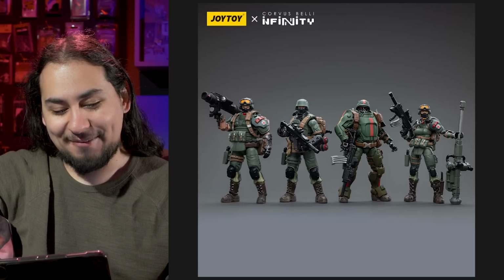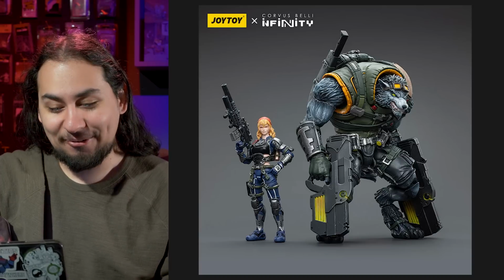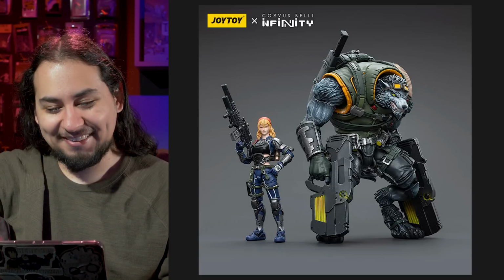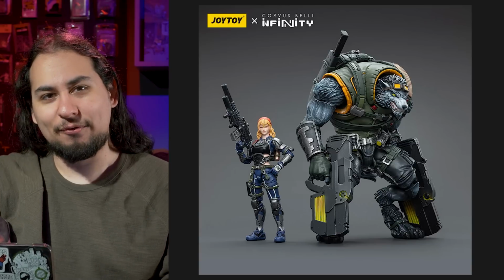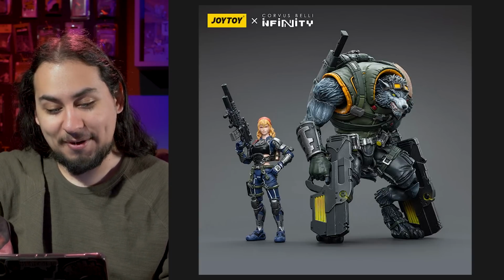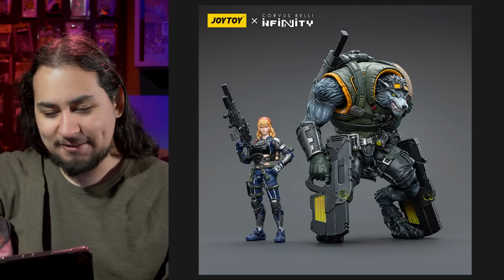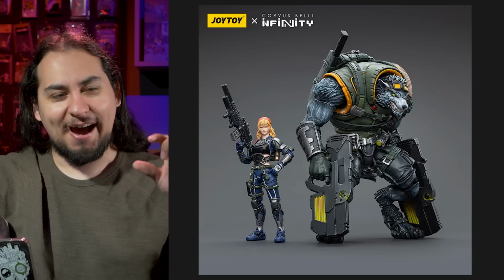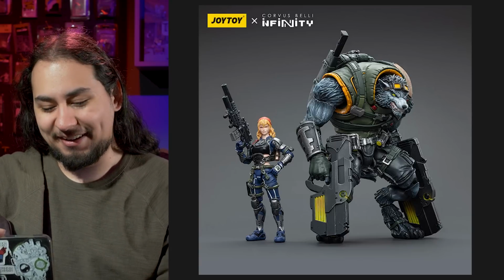I Can't Believe THIS Wargame Made 6 Million Dollars! | Models and Memories Weekly #109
In this episode of Model and Memories Jay talks about the new Infinity JoyToy figures, Battletech's Kickstarter made $6 Million, and the future of wargaming! We're streaming Monday-Friday starting at 9PM CST!! JOIN USSSS!